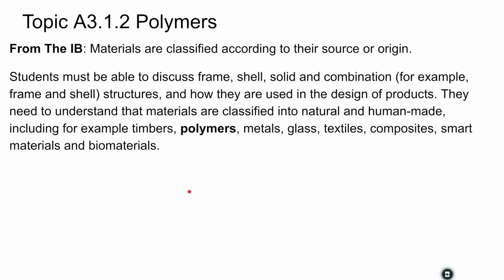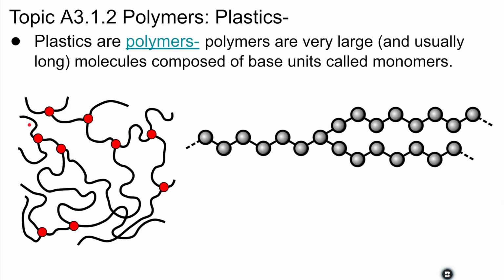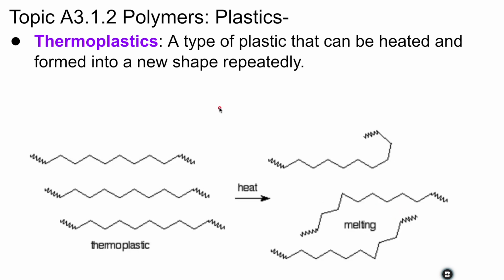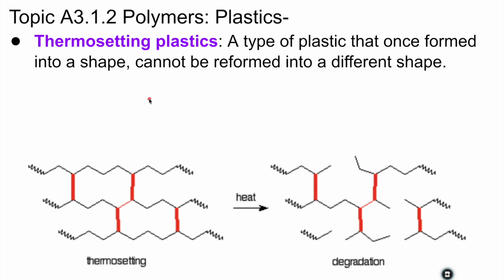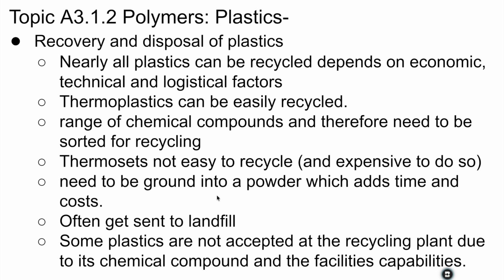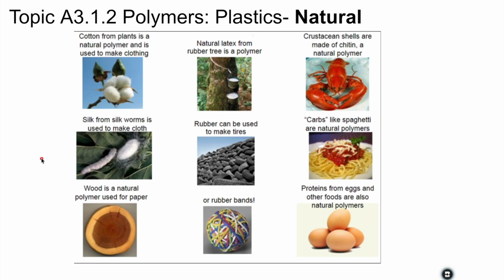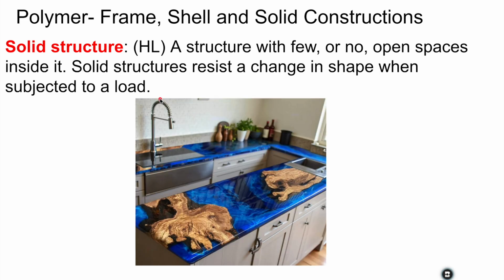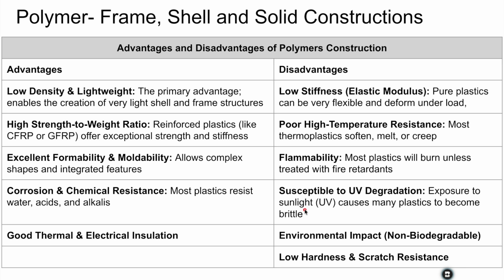IB DP Design Technology Topic A3.1.2 Polymers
This is a recorded lecture for the IB DP Design Technology (DT) for Topic A3.1.2 focusing on Polymers